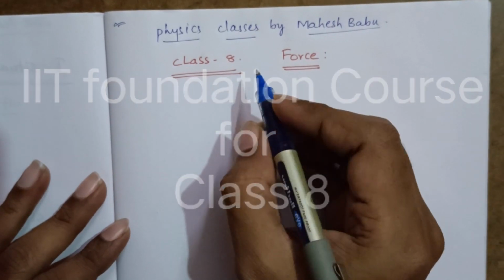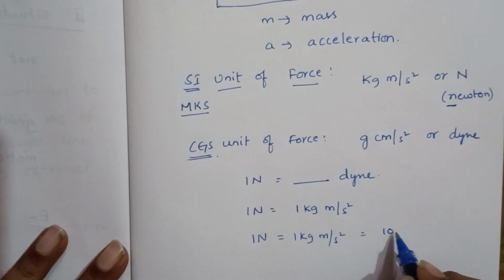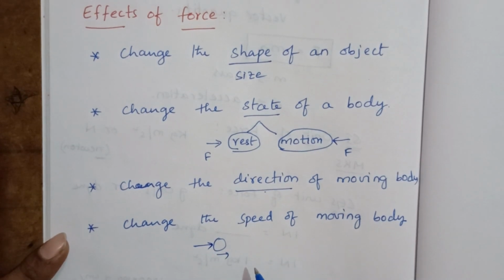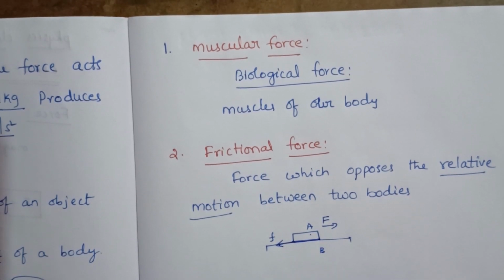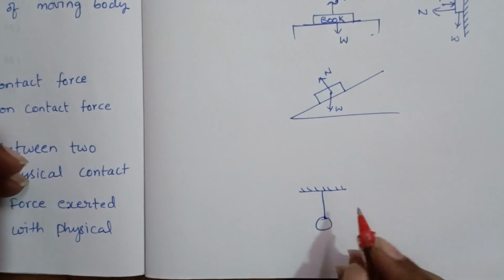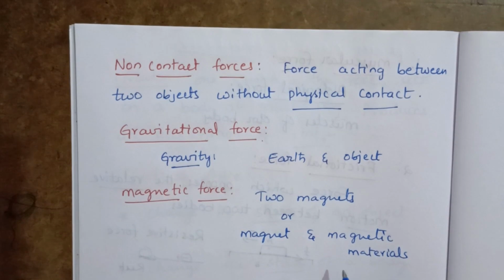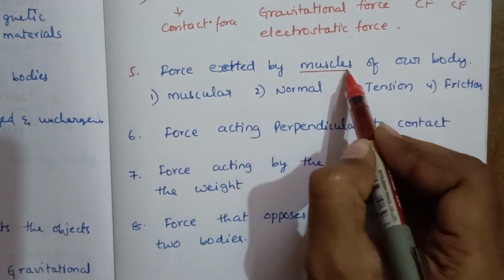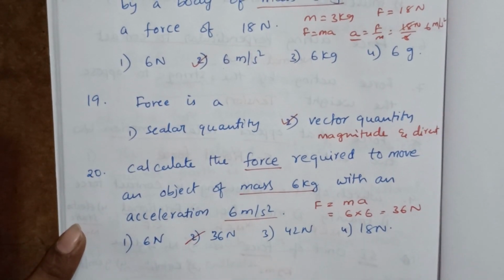Class 8 || Force || IIT Foundation || Introduction to force || Effects of forces || Types of forces